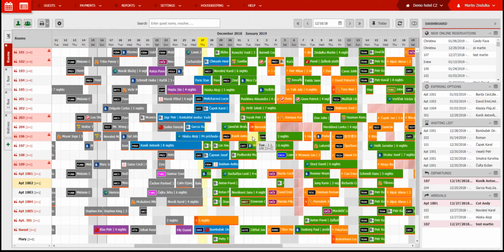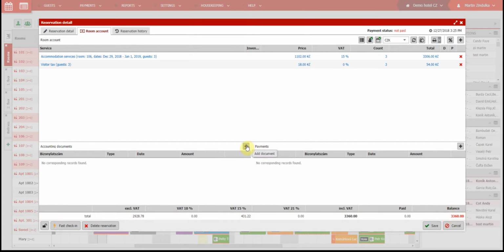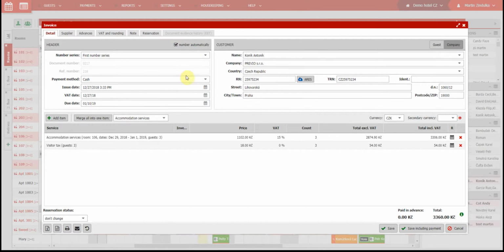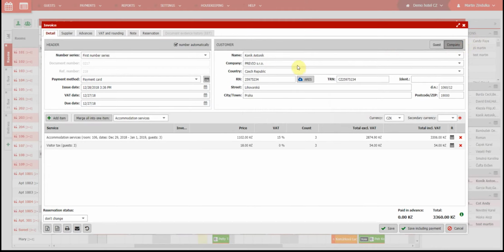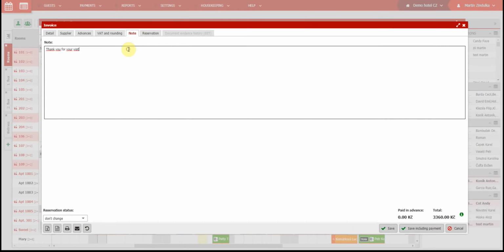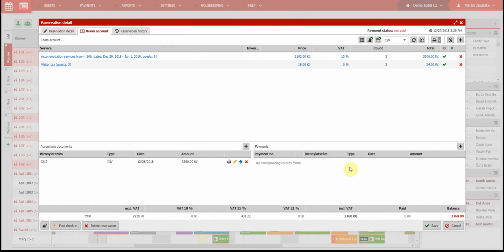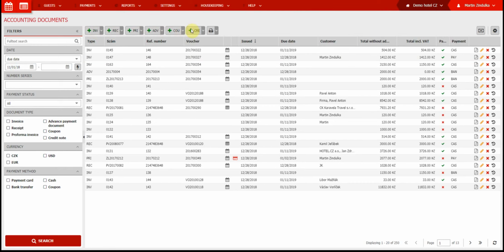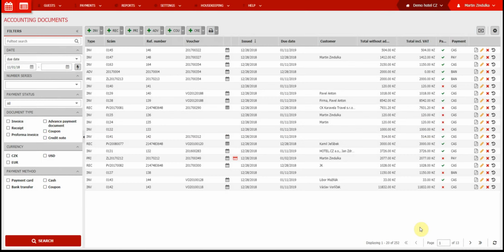Issuing documents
This video aims on issuing a documents in our system. We will show you basic work with room account and how to issue documents from it. Also we will show you how to issue documents without any connection to reservations.